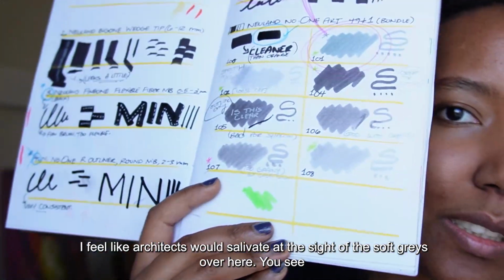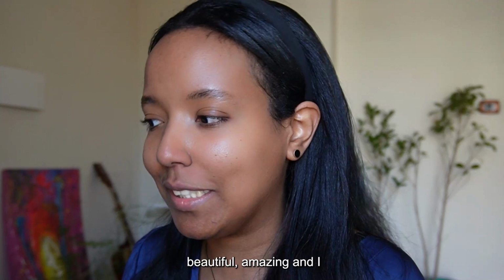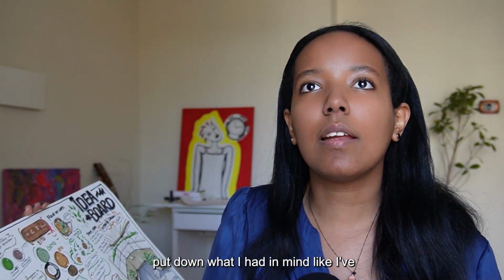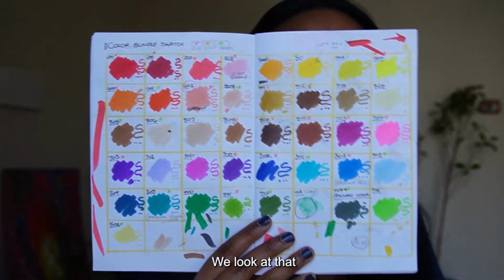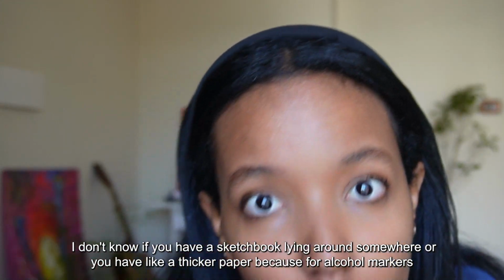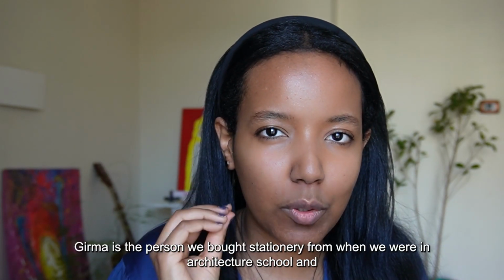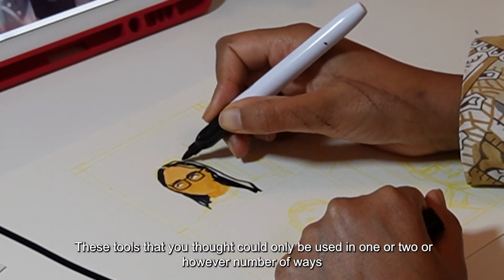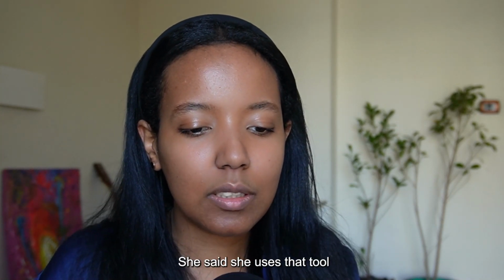yapping about art supplies (Neuland, Ohuhu, Tombow, oil pastels, etc)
Here, I talk about the different art materials I've been enjoying using lately, the special tactile quality of using markers/pastels/pens on paper and the importance of meeting and swapping tips with people in similar fields.

• The marker render of the building is for a project by the Alliance for Building Communities (ABC)—it's not my design, though. I just did this render as a sample.

—  M Y   F A V O R I T E   V I D E O S  (yet.):

—  F R E E   J O U R N A L   T E M P L A T E S :